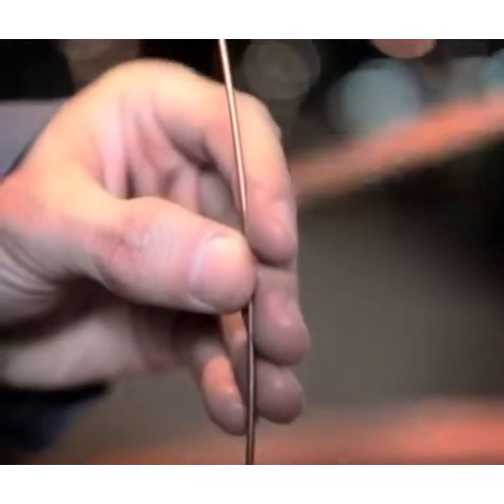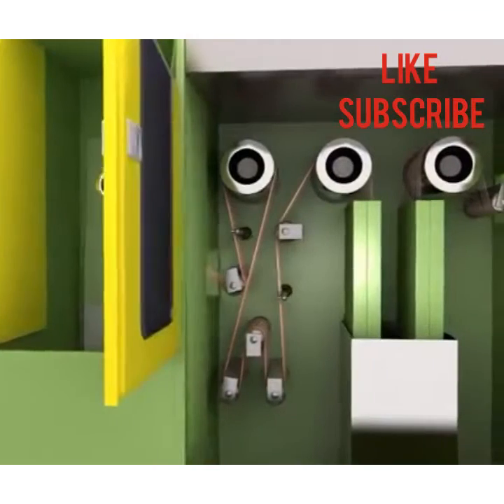How a conductor is made,in a industry.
Conducter is made in a plant,and it is the over view to know about this.